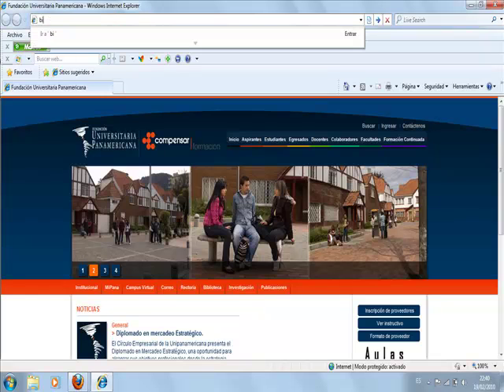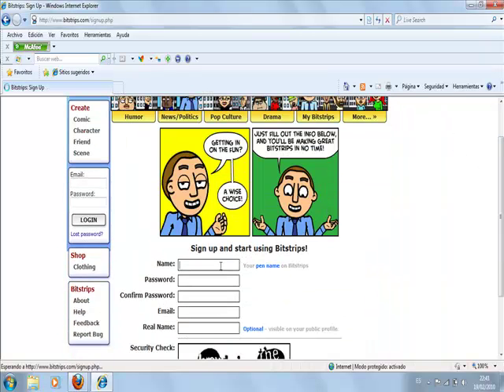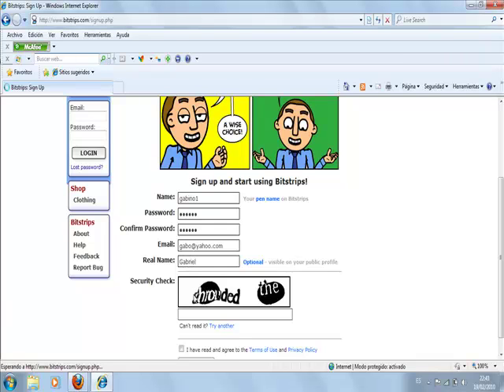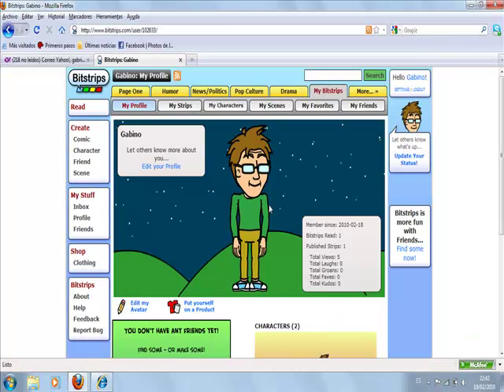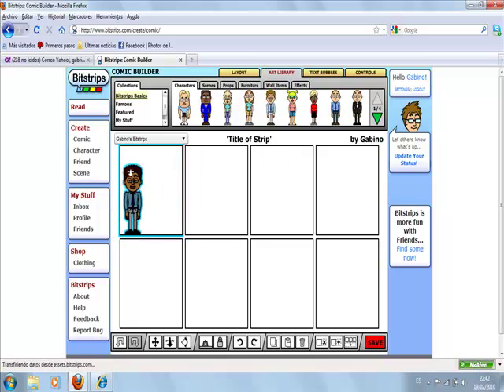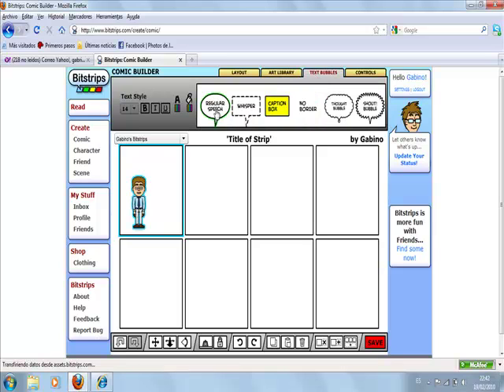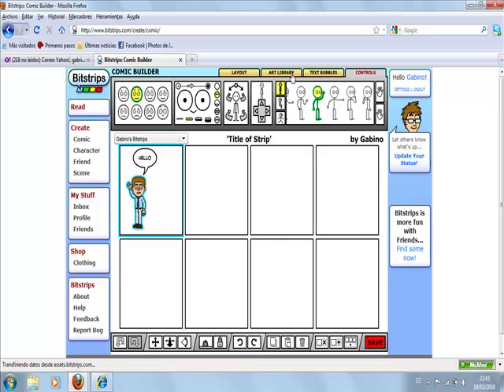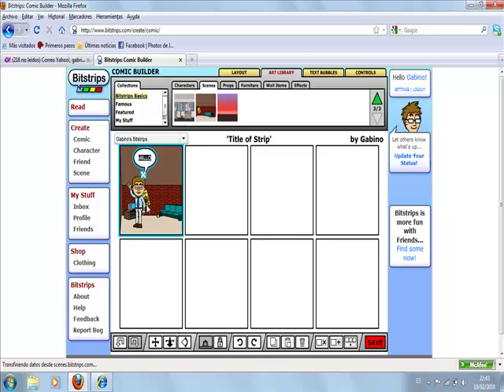Videotutorial bitstrips comic creation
Videotutorial: How to create a comic strip using bitstrips.